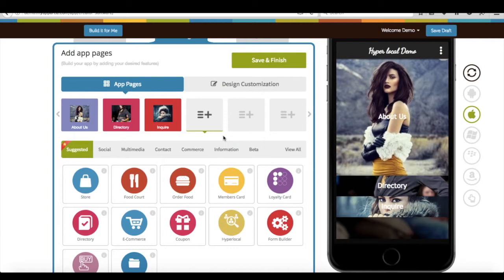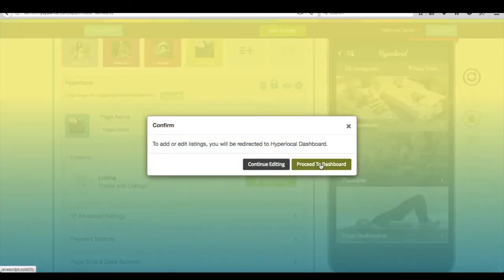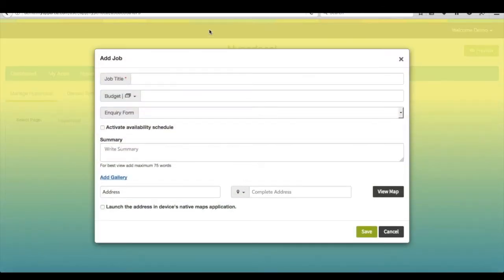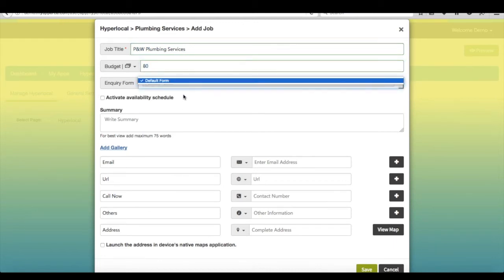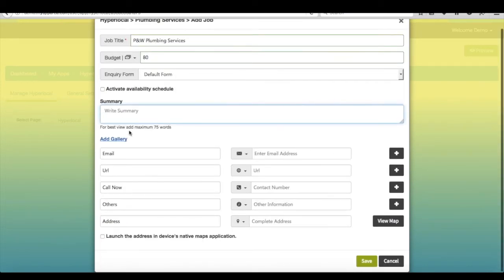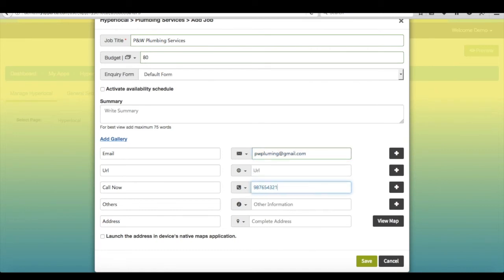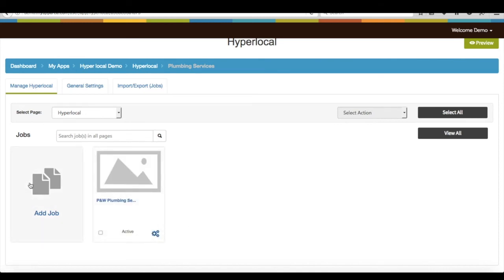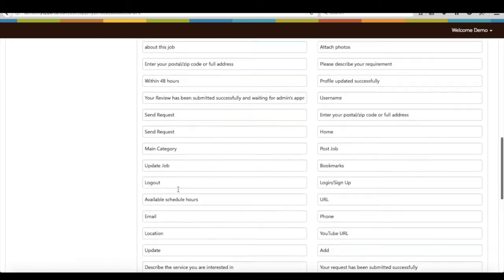how can I list my job services, through Hyperlocal feature in app?